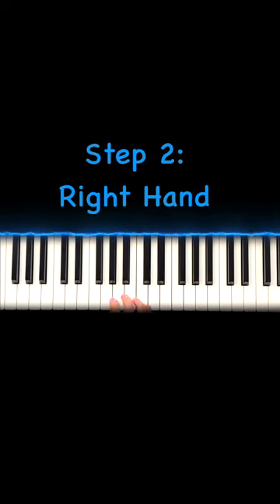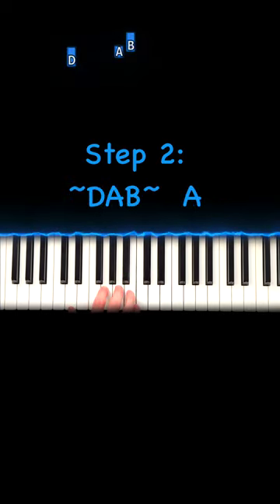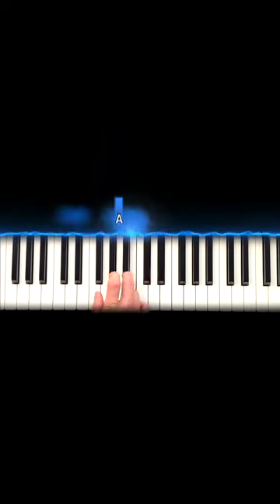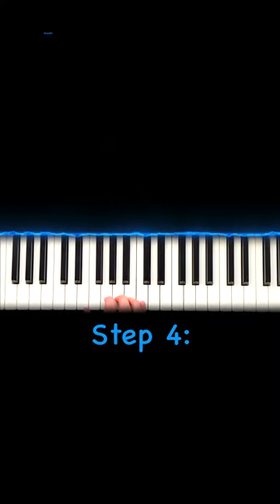how to play the coolest song you've never heard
Sharing my love for music by inspiring you to play piano to the songs you love. No theory or sheet music knowledge needed. I learned by ear and never had a formal teacher, so my tutorial videos are intended to be fast and easy for those times you just want to learn a little something cool, especially as a beginner player. Thank you for letting me be part of your journey!